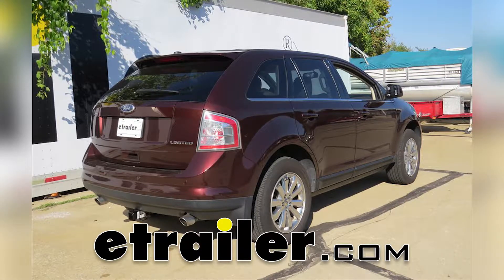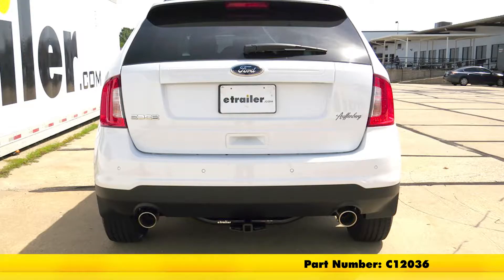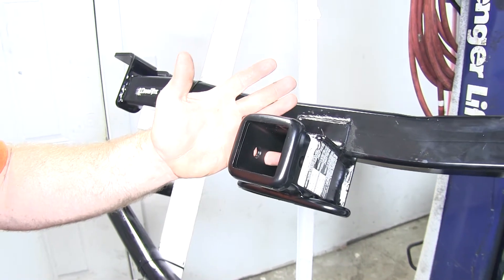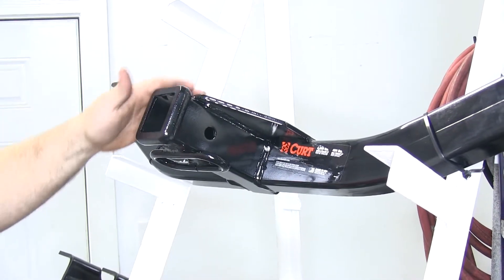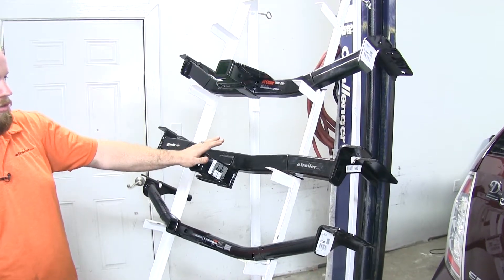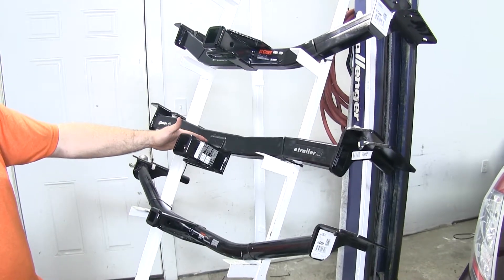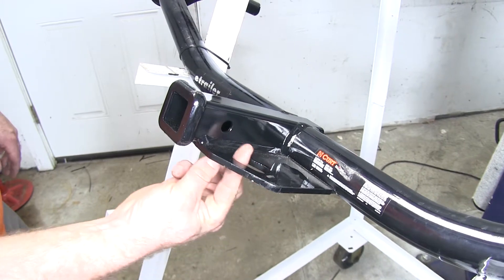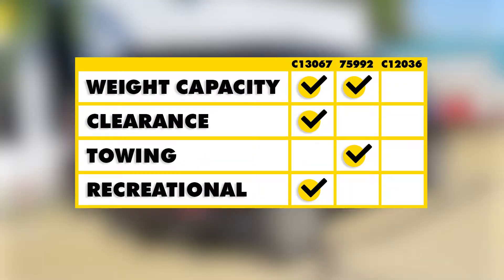etrailer | Best 2009 Ford Edge Hitch Options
Today we're going to be taking a look at the best hitch options for your 2009 Ford Edge. Up top we're going to have the CURT class three, part number C13067; followed by the Draw-Tite class three, part number 75992; and finally the CURT class two, part number C12036. The biggest difference that you're going to see between these two hitches is on the Draw-Tite the crosstube here is going to be completely tucked behind the fascia because this receiver tube is welded to the bottom of that, where on both CURT's it's welded in-line with that crosstube so you are going to be able to see some of that crosstube from underneath the rear fascia. On this Draw-Tite it's going to have two pinholes. It's got the standard 5/8" hitch pinhole that's going to be used to secure all the class three accessories. It also has the smaller 1/2" hole which is going to be good for use with a j-pin stabilization system, which helps to eliminate so that shake and play in the shank to help provide a nice quiet, secure ride for your accessories. The class three CURT has this nice large reinforcement plate that's welded onto the top of the crosstube and the top of the receiver tube opening, which helps give it extra stability and durability. Also, when looking at the hitch on the vehicle, that helps give it a little bit cleaner look as well.

You can see that right here, because we've got a class three CURT installed on this Ford Edge. This class three CURT is also going to give better clearance for all of your accessories out away from the rear of the vehicle. It's going to give you about an extra 1/2" of clearance over that Draw-Tite. But the CURT and Draw-Tite class three hitches are going to feature a 400 pound max tongue weight rating, which is the downward force on the inside edge of the receiver tube opening. They also are both rated for a 4,000 pound gross trailer weight rating, which is the weight of the trailer and anything that you may have on it. You will want to be sure to check the owner's manual to make sure that your edge is rated for that type of weight.

This Draw-Tite is rated for use with weight distribution system, which the CURT is not. With the CURT hitches, they do require the use of a stabilization strap with all non-trailer loads. If you want to get one of those, you can get those on our site, part number 18050. On the CURT class two, it's got the 1-1/4" by 1-1/4" opening. The safety chain connection points are different because it's got the plate-style with the holes that are drilled in it, as opposed to the rolled steel loops as on the class threes. This class two CURT features a 1/2" hitch pinhole, which is going to be good for securing all of your class one and class two accessories.

It features a 350 pound max tongue weight rating and a 3,500 pound gross trailer weight rating. This class two hitch is going to be really good if you already have 1-1/4" accessories that you'd like to use. Now I'll give you a brief summary. Both class three hitches are going to give us the best weight capacity and both of these are going to be equal. The class three CURT is going to give us a little bit better clearance than the Draw-Tite. When it comes to towing, the Draw-Tite's going to be a little bit better because it is rated for use with weight distribution.

When it comes to recreational use, the CURT's going to be the best option there because it's going to give us the most room behind our vehicle, which means the most options for accessories. We hope this helps in the decision-making process for a hitch for your Ford Edge.